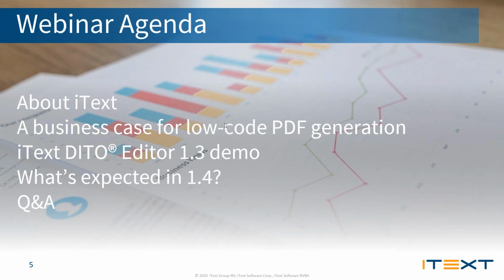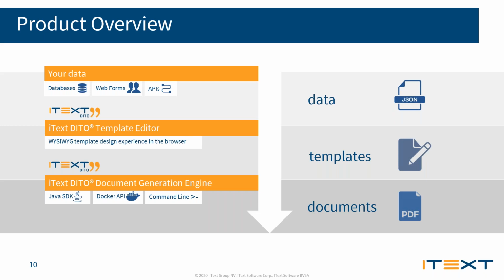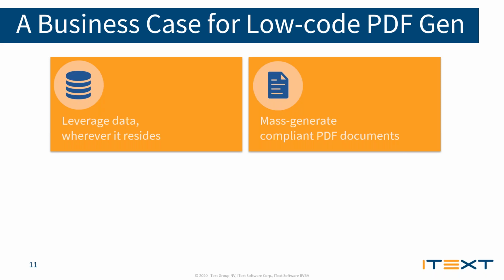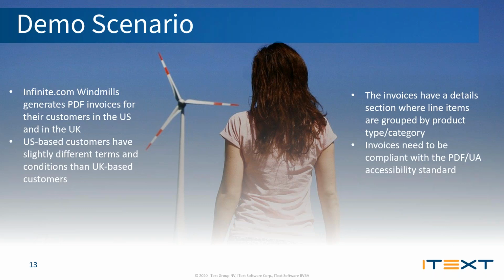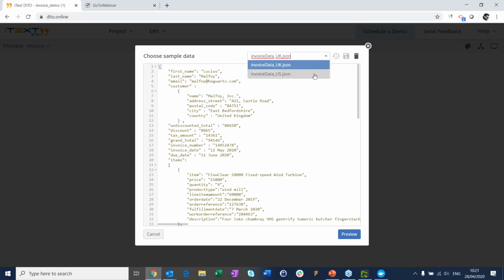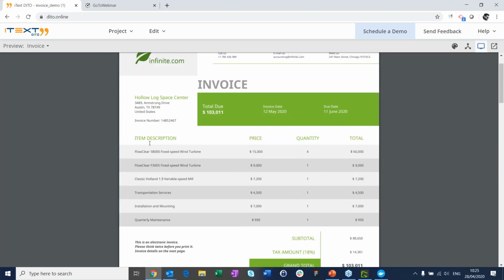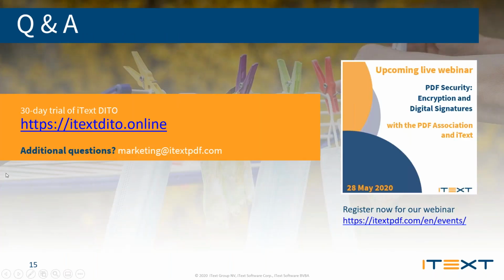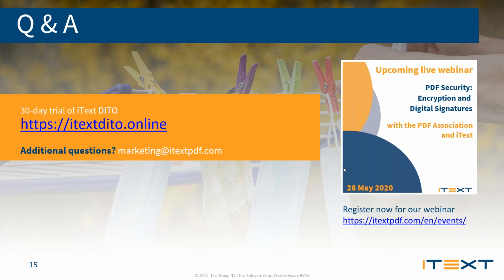Webinar "Low code PDF generation with iText DITO" , 28 April 2020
Do you want to design smarter templates for more engaging PDF documents? Then iText DITO, our low-code document generator might be what you need. Join us for this 30-minute webinar as our iText DITO technical product manager Erwin Buggenhout takes you on a virtual walk through our product, and builds a solid business case for a low-code approach to PDF generation.

In this webinar, you will learn:
• How to use iText DITO Editor to design attractive templates
• How to apply conditional logic and filtered loops within your templates
• How to use the PDF/UA Compliance Assistant to generate PDFs that are accessible and comply with policies such as ADA, Section 508 and WCAG 2.1